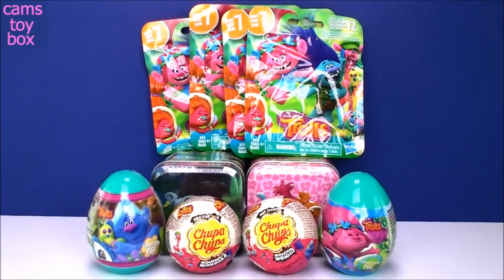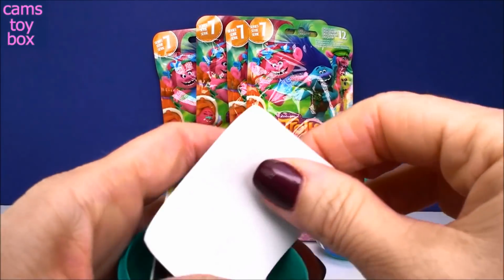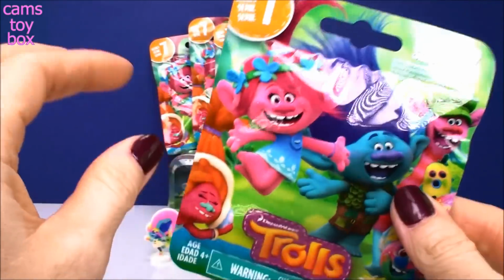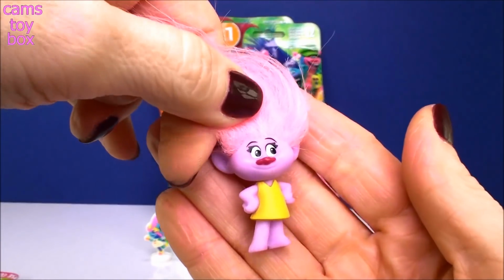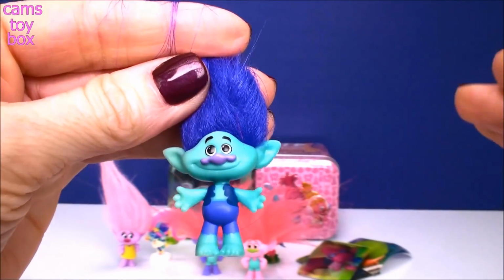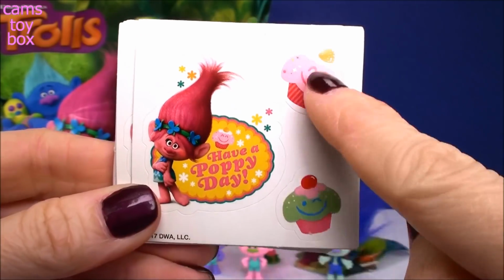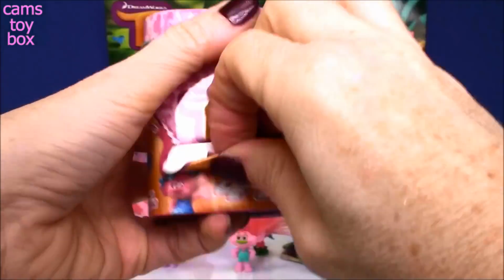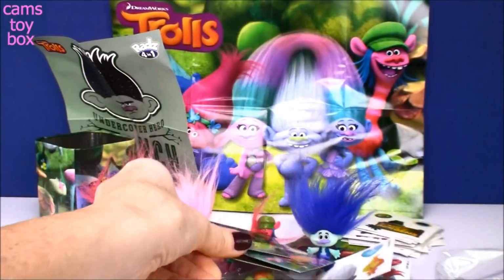Series 7 Trolls Blind Bags Surprise Toys Chupa Chups Tins Collection Eggs Opening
Cams Toy Box is opening the New Dreamworks Trolls SERIES 7 Blind Bags which Color Change !! We also Have Trolls Surprise Tins , Dreamworks trolls Chupa Chups Chocolate Surprise Balls and Trolls Surprise Collection Eggs  .

❤❤❤ Check out Dreamworks  Trolls Series 6 Blind Bags Opening videos below !! ❤❤❤

Dreamworks Trolls Series 6 Blind Bags Opening Toys Surprise Characters Names Poppy King Peppy DJ Suki

Poppy Branch Heads Trolls Series 6 Blinds Bags Surprises Opening Toys 5 1 Dreamworks Fun Kids

Series 6 Trolls Blind Bags Surprise Toys Opening Branch Poppy Heads Dreamworks 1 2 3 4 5

Dreamworks Trolls Series 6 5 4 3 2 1 Blind Bags Opening Toy Review Surprises Fun Kids Surprise TOYS

Trolls Nesting Dolls Blind Bags Series 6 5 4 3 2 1 Opening Surprise Toys Dreamworks

Dreamworks Trolls Series 1 to 6 Blind Bags Opening Tin Box Surprise Toys Chupa Chups Chocolate